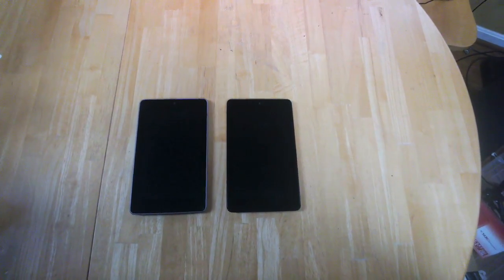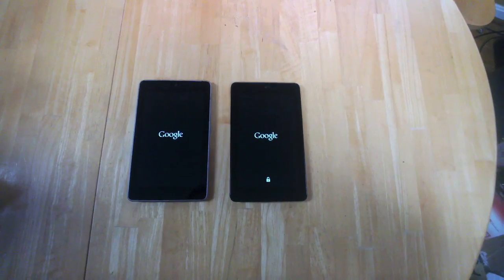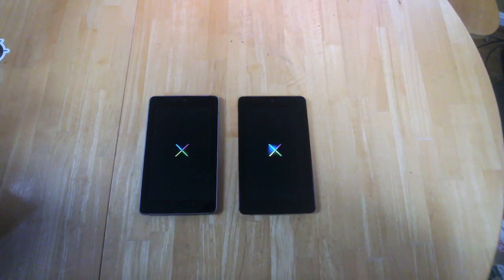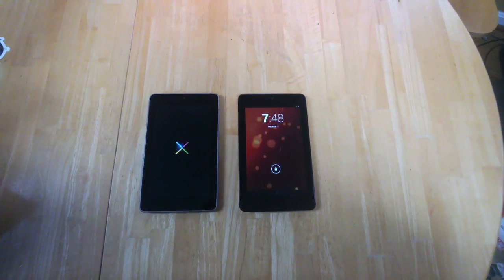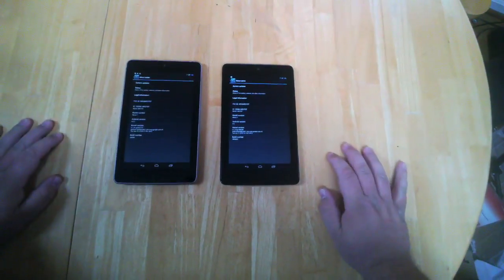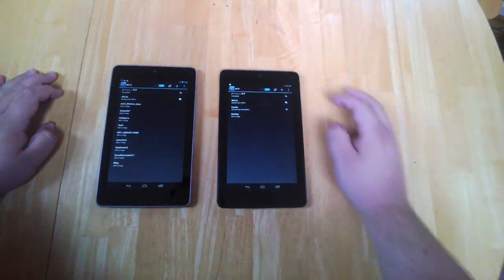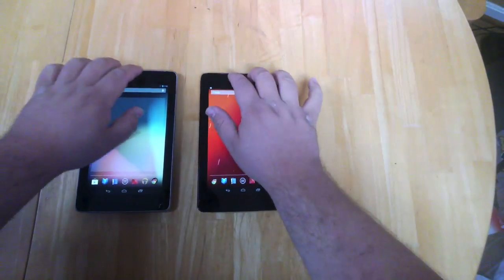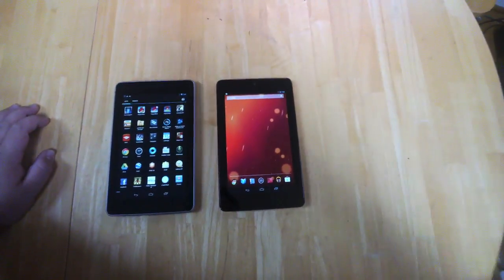Nexus 7 4.3 vs 4.2.2 compare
We've got two 2012 Nexus 7's side by side, one running Android 4.2.2 and the other freshly updated to Android 4.3. In our quick compare, the tablets run very similarly once started. The boot process, however, is a slightly different story.